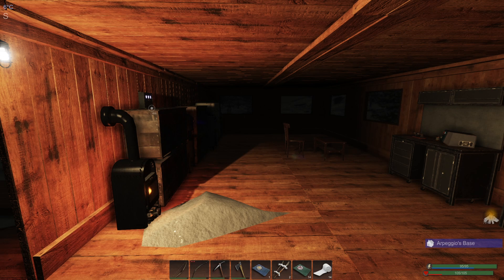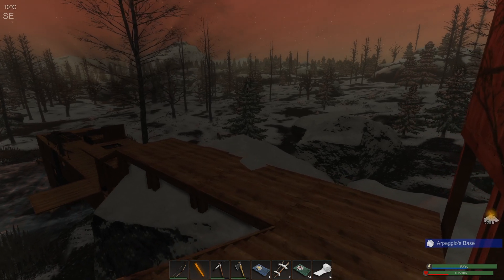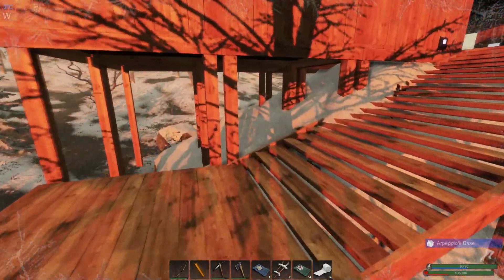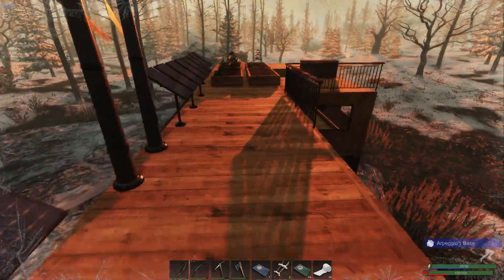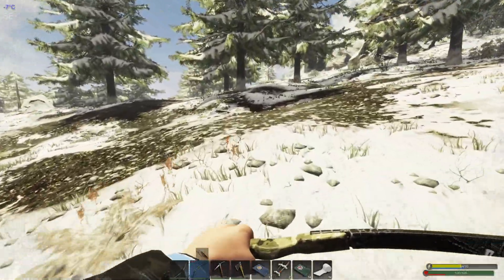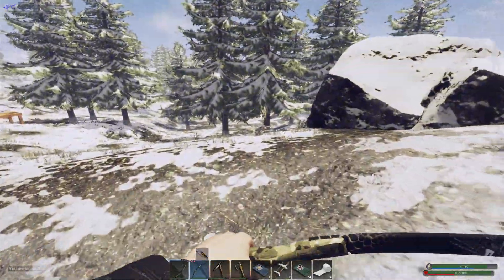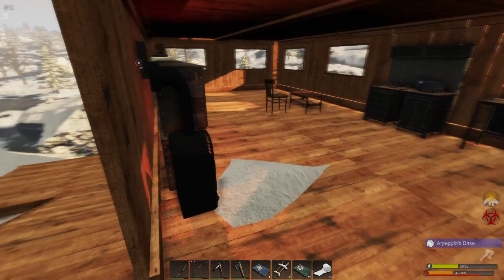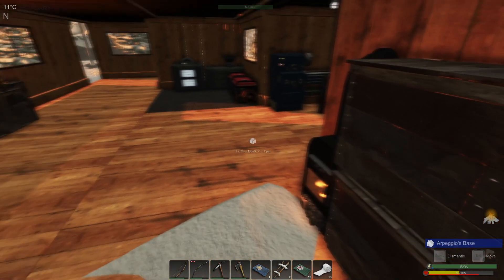Subsistence Hardcore A63 Challenge 6.1-Bowman Ep 189 | ALPHA 63 UPDATE/ Cougar / Pick a bow-any bow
Today in Subsistence I head up to hunt a cougar or two, and try to get some obsidian while there. I really need to remember which bow to use...

would be a huge help to allow me to update my PC and help me to keep putting out quality videos.

If you enjoy the content and wish to help support the growth of my channel in other ways it would be greatly appreciated if you could like and subscribe, hit the notification bell, share with your friends and leave a comment.

A huge shout out to the following Youtube channels who gave me the drive to record: